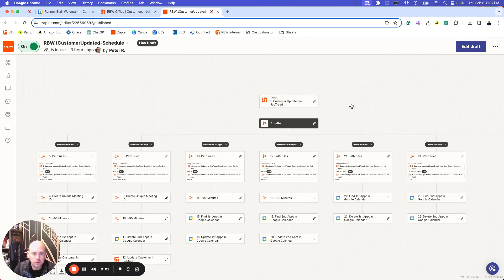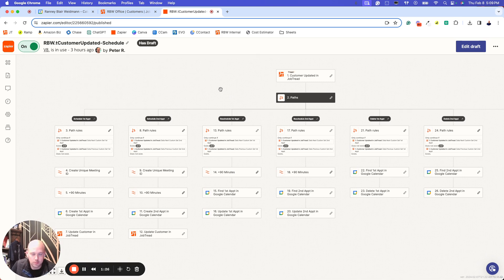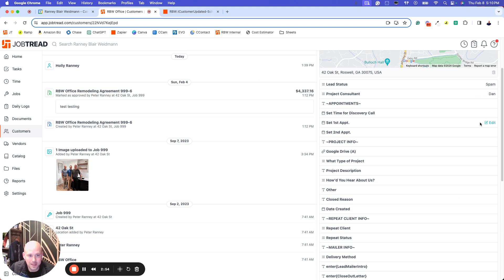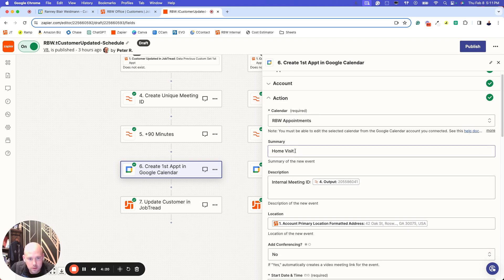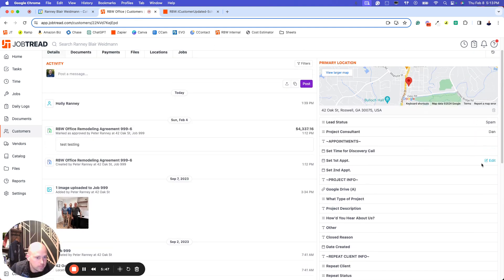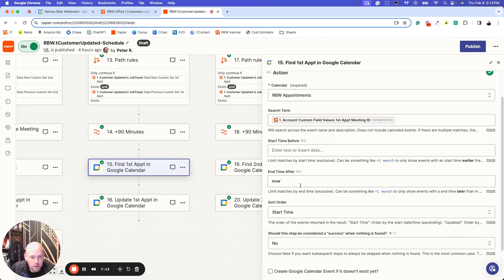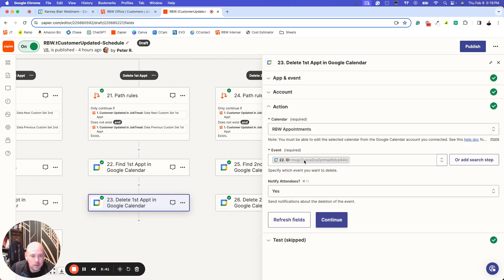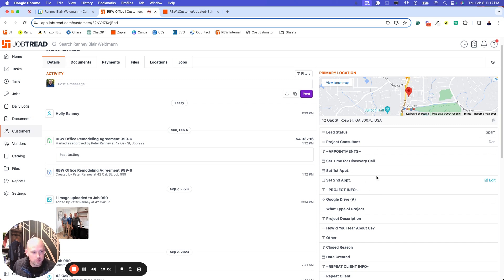One-Click Scheduling from JobTread to Google Calendar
See how Peter, Partner at Ranney Blair Weidmann Remodeling, uses Zapier for his project consultants to easily and quickly create calendar appointments in JobTread that push all event, location, and customer details to Google Calendar. This Zap creates, modifies and even deletes an event.

Sales & Estimating
-Construction CRM
-Templates & Cost Catalog
-Bid Requests
-Estimates
-Customer Selections
-Contracts & eSignatures

Project Management
-Purchase Orders
-Daily Logs
-Tasks & Scheduling

-Change Orders
-Customer Invoices
-Job Costing
-Quickbooks Integration